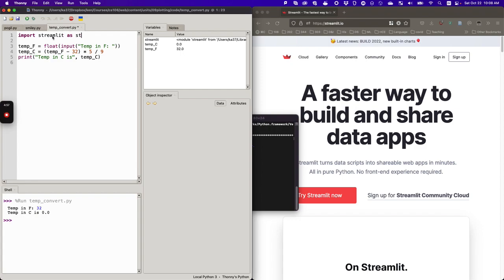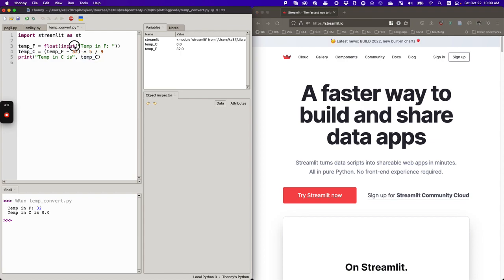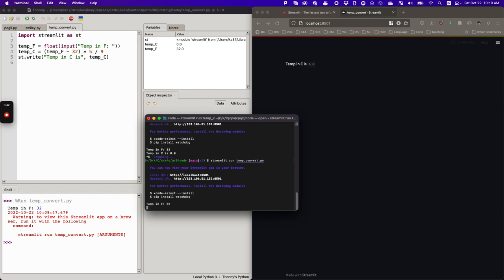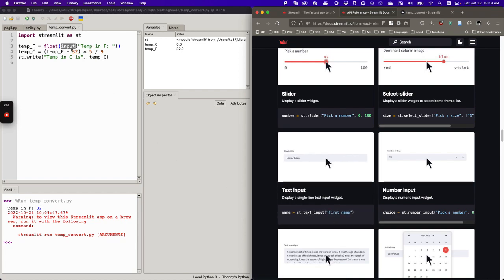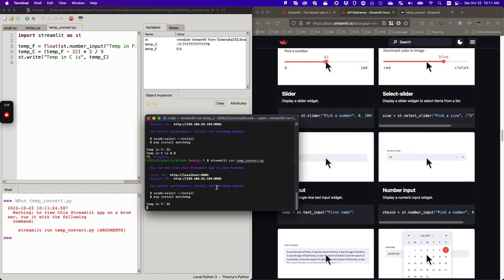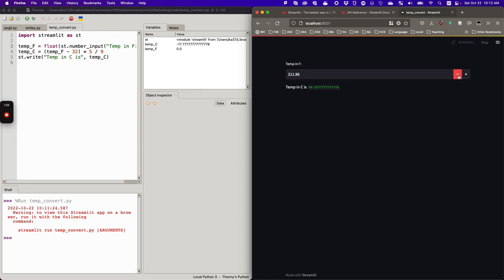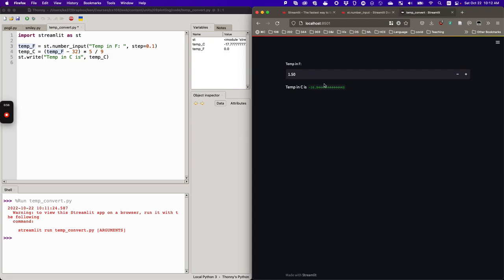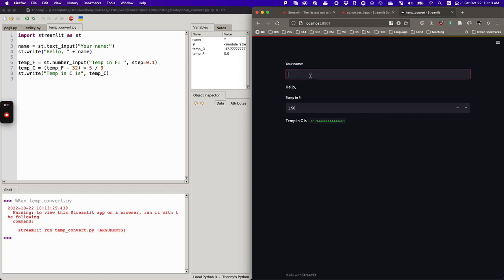Temp Converter: Upgrade to Streamlit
An intro to Streamlit for beginning programmers.